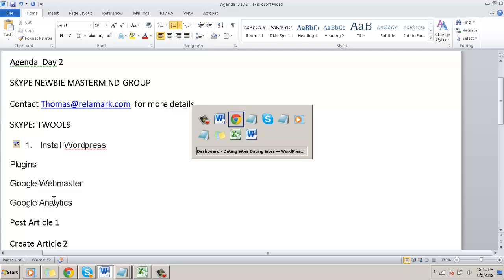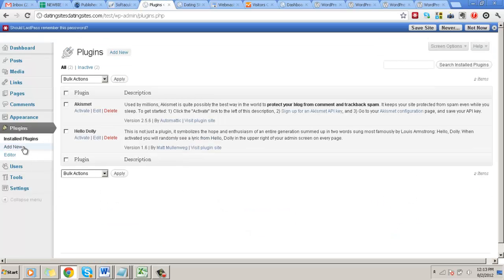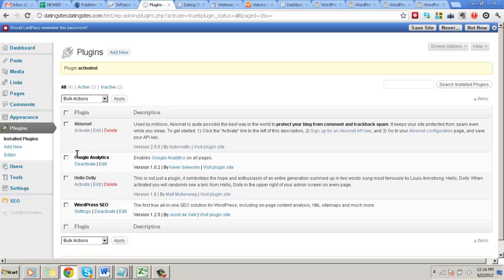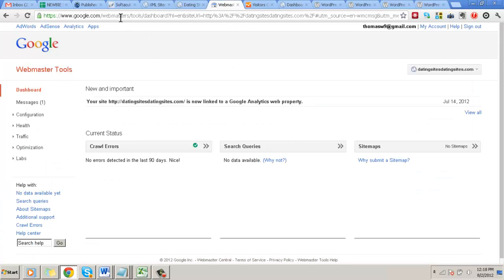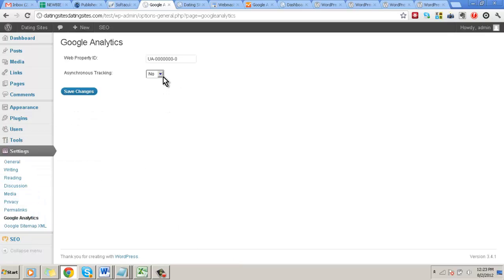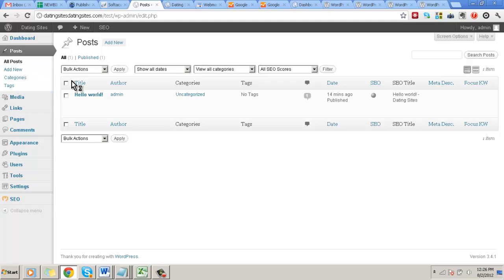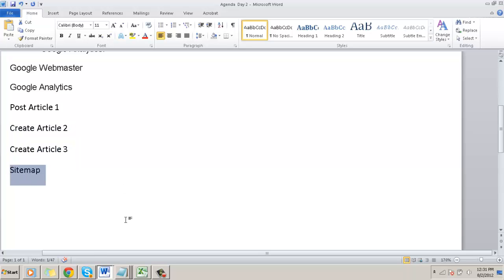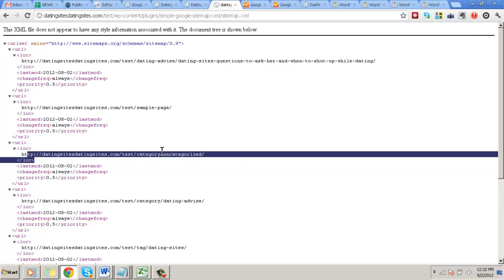Day 2 training Newbie Internet Marketing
this is the day 2 training